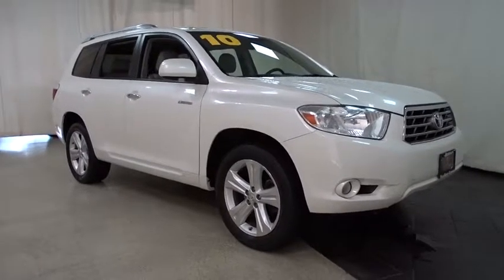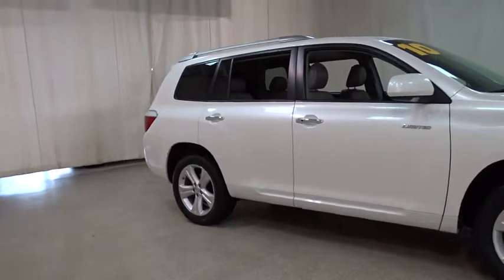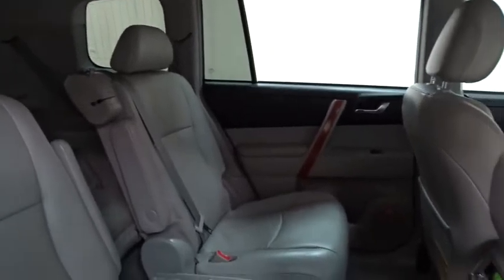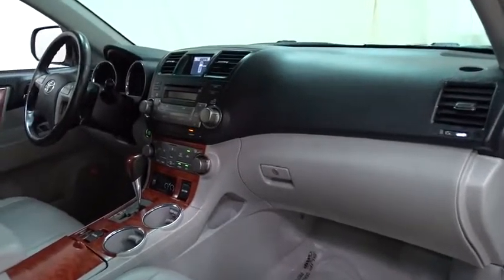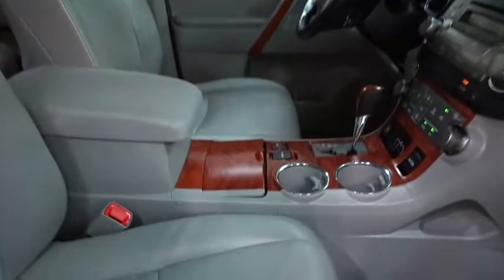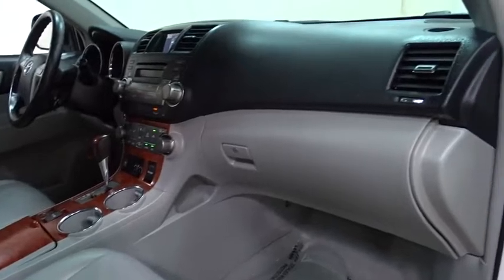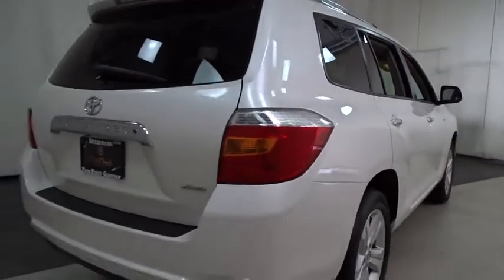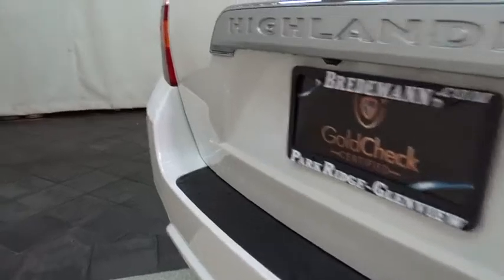2010 Toyota Highlander Des Plaines, Elmhurst, Schaumburg, Chicago, Naperville, IL TP4950A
2010 Toyota Highlander
2010 Toyota Highlander LIMITED AWD 3RLTHR ^MOONROOF^ -1YR CARFAX GUARANTEE!!! - Stock#: TP4950A - VIN#: 5TDDK3EH6AS015046

Bredemann Toyota
1301 W Dempster St

*BREDEMANN, JUST RATED A 5 STAR DEALER OF THE YEAR & A+ BY THE BBB**THE BEST PRICES, THE BEST VEHICLES AND THE BEST SERVICE FOR OVER 104 YEARS! **LIMITED EDITION PACKAGE, LEATHER ^MOONROOF^ KEYLESS ENTRY, BACKUP CAMERA, CD/MP3 PREMIUM SOUND *AND ONE OF THE BEST MILES & PRICE AROUND. *LET'S GO PLACES FOR ALOT LESS MONEY!!!*